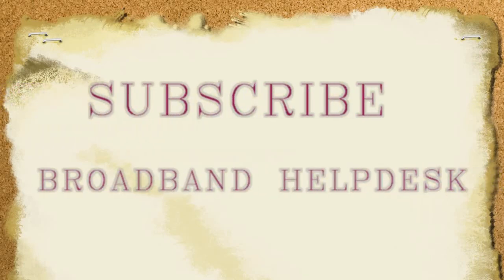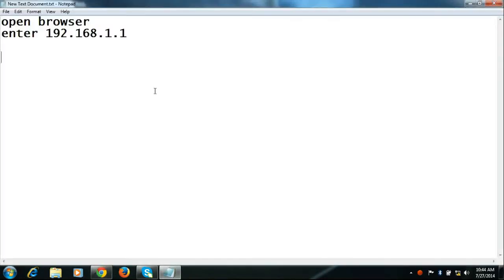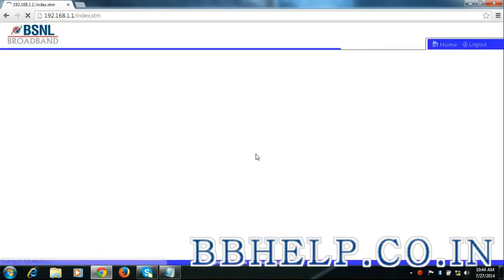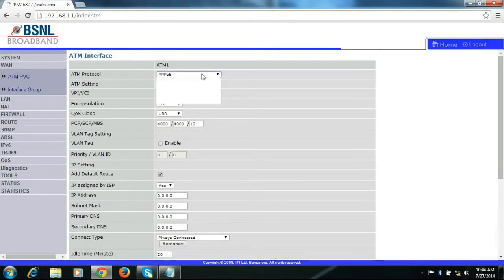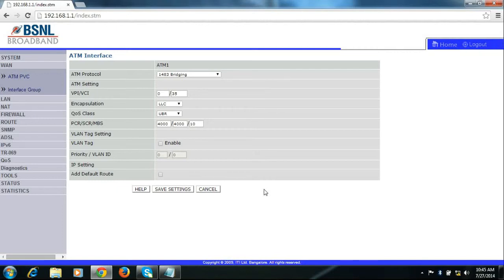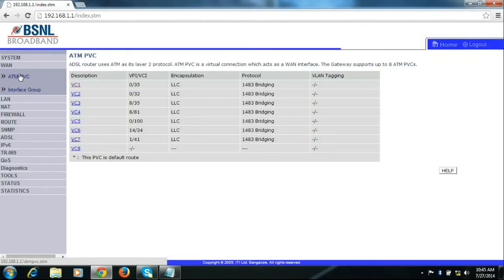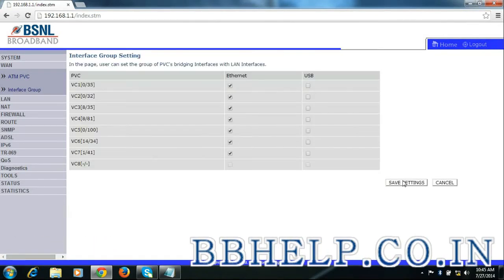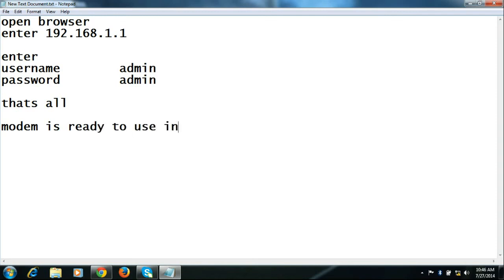ITI A201BEI Modem configuration in BRIDGE MODE FOR BSNL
ITI Modem configuration in BRIDGE MODE FOR  BSNL